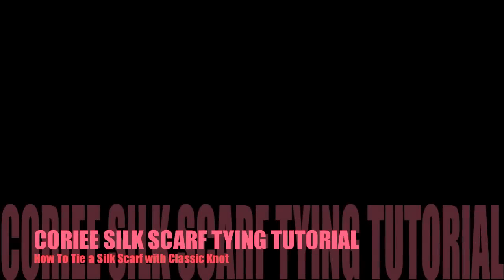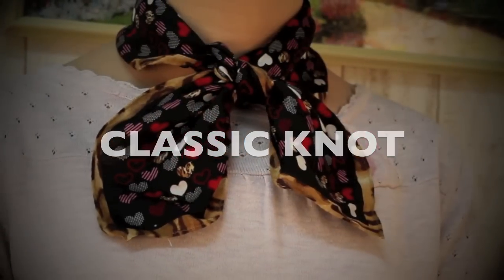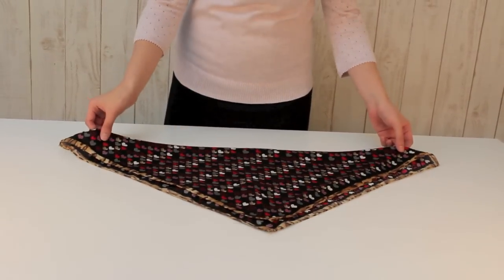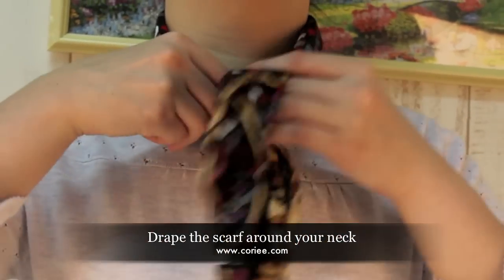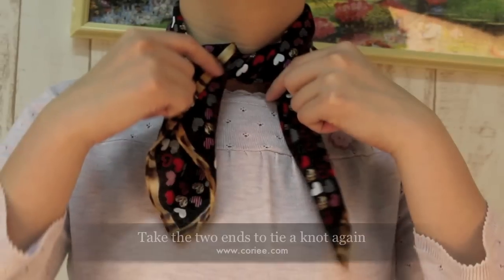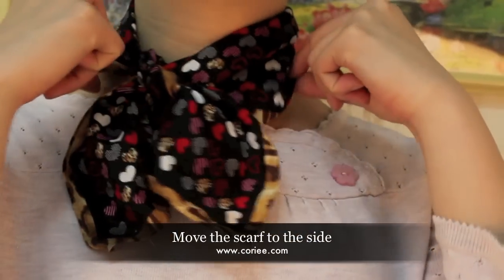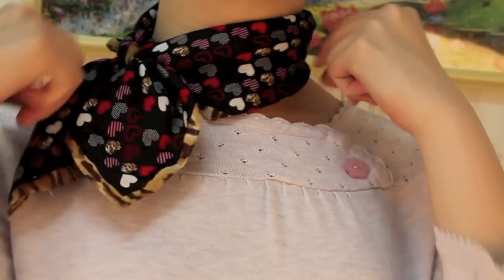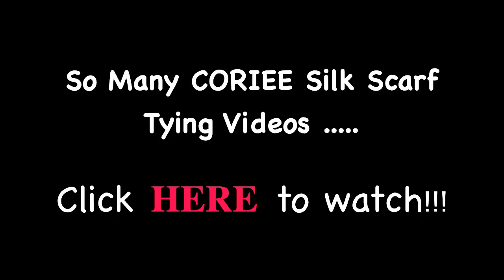How To Tie a Silk Scarf with Classic Knot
Silk Scarves are a super easy way to dress up a simple outfit. If you are going to job interviews, you can try to tie a silk scarf with classic knot.  Check out this video to learn the steps.